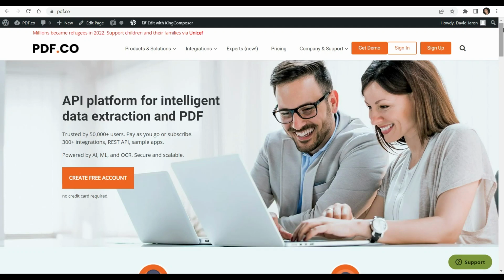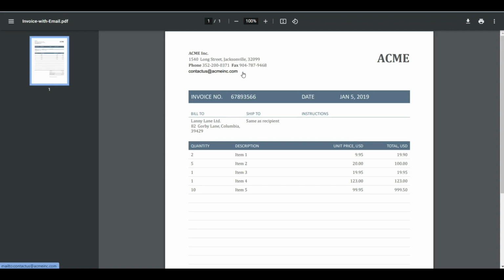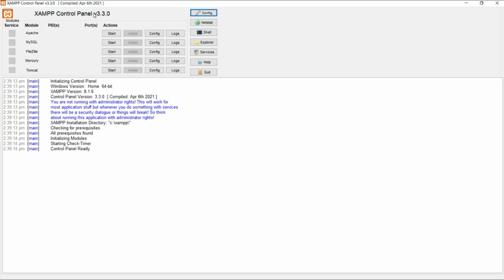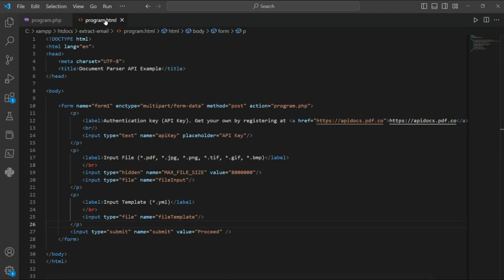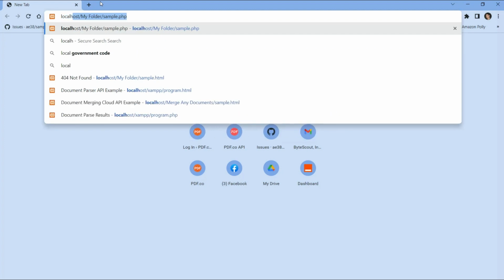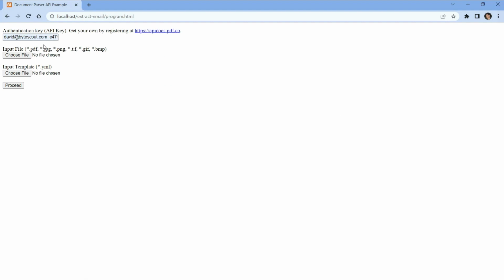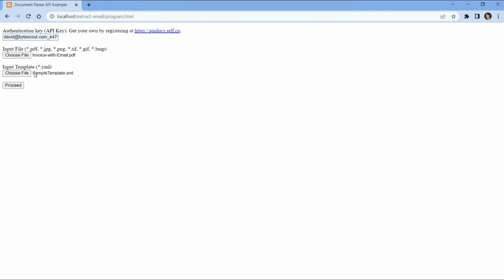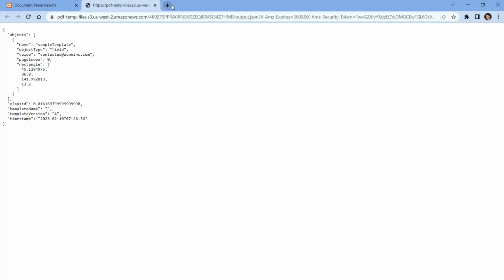How to Extract Email Address in PDF using PDF.co in PHP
This video will demonstrate how to extract email addresses in a PDF using PHP and PDF.co Web API.